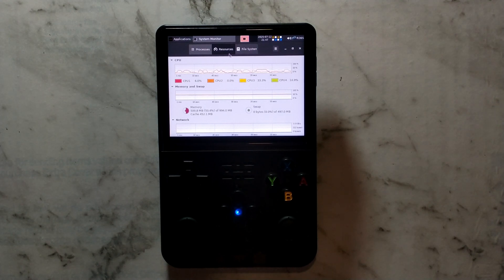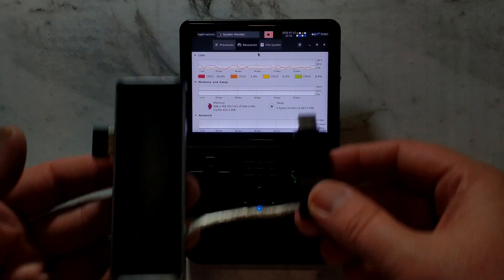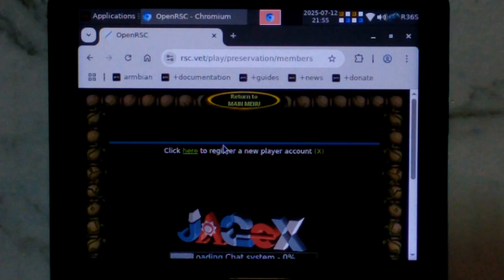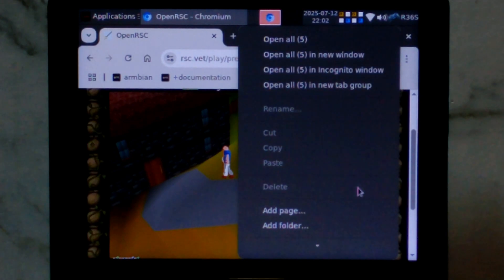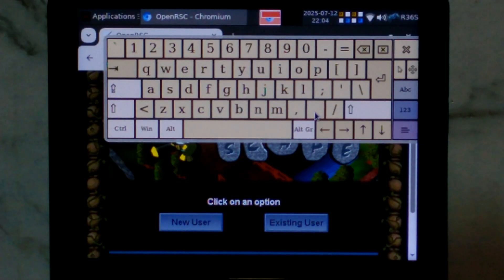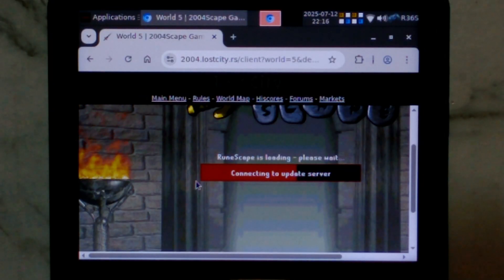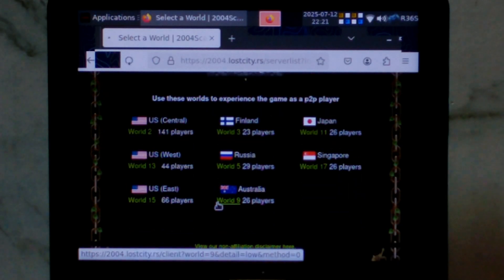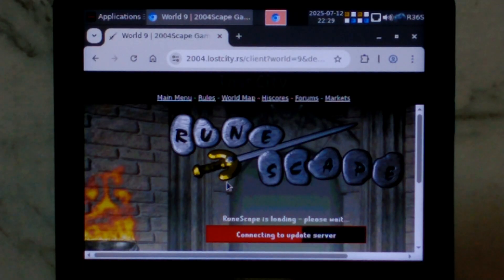Trying Older Runescape Versions on Armbian R36S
Oldschool Runescape & Runescape 3 aren't going to run on this natively, but what about older Open Source versions like Runescape Classic and 2004Scape?

0:00 Overview
0:50 Runescape Classic
2:59 2004Scape
5:47 Offline RSC Server
8:19 Final Thoughts